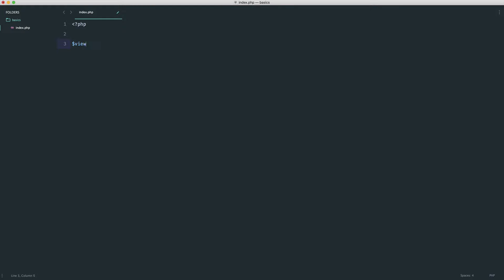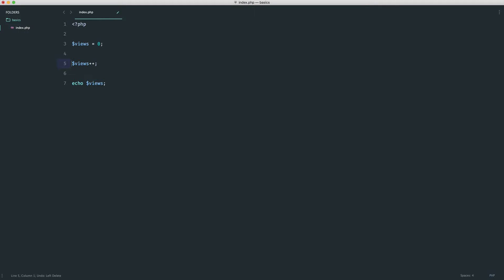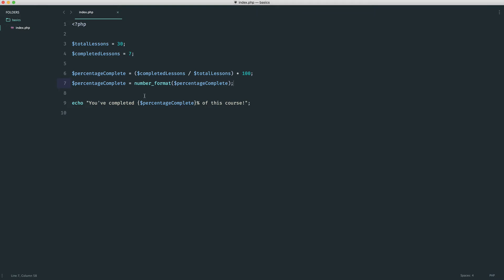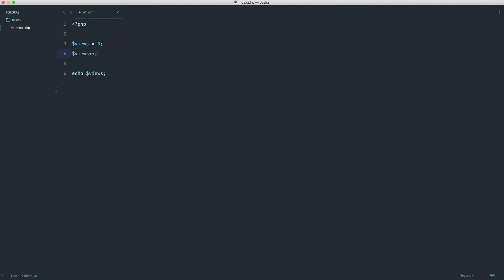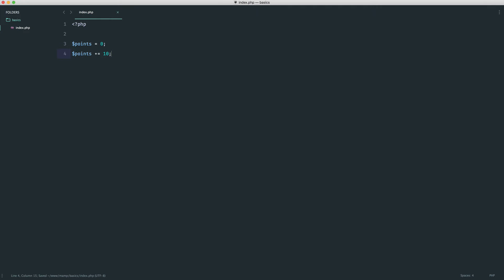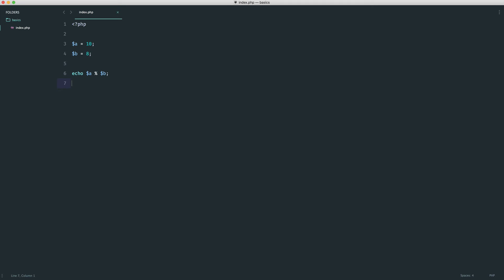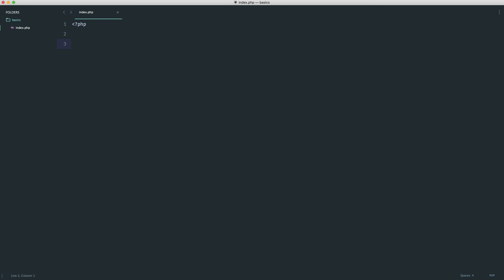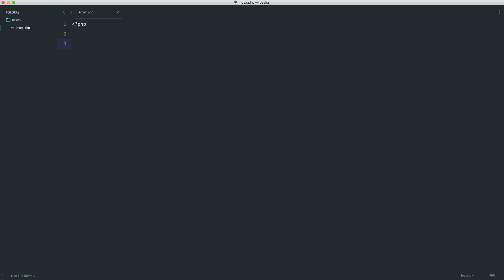PHP Basics: Arithmetic: Basic Arithmetic (18/35)